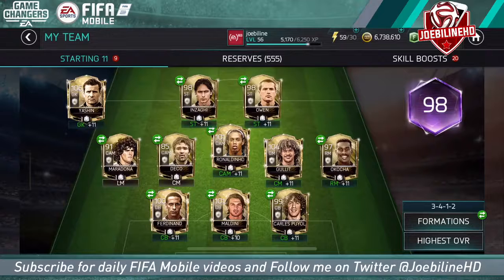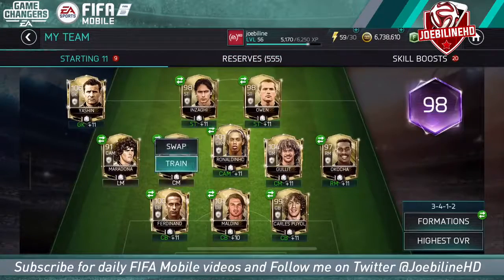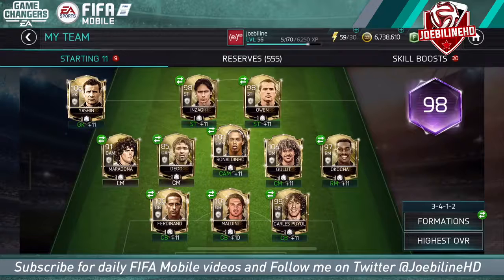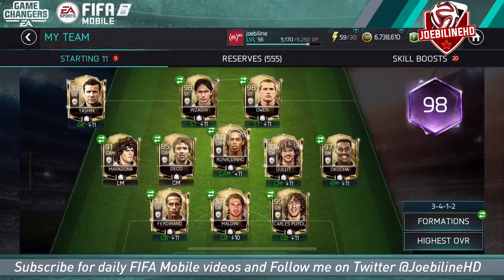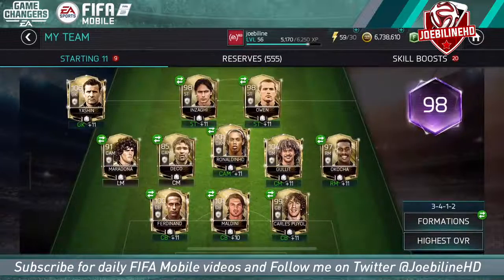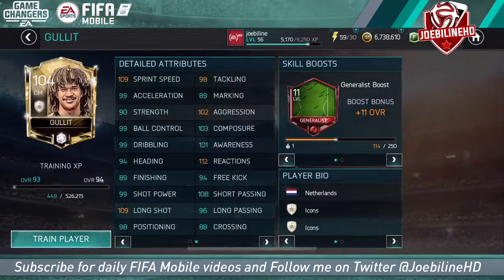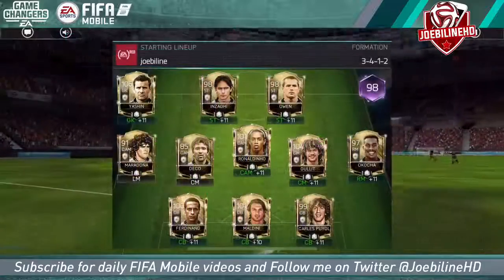Fifa Mobile 18 Full Icon Squad Builder fifamobile Full Icon Team Gameplay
fifa cellular 18 complete icon squad builder fifamobile complete icon team gameplay
observe me on twitter & instagram!

what i record & edit with:

in case you loved this fifa mobile video click that like button! comment telling me what you idea? if you're new around right here subscribe and in no way leave out an add again!

channel blurb:
my names joe and im called joebiline or joebilinehd.
i add  fifa cell 18 s2 season 2 movies every single day!
 expect masses of a fifa cellular season 2 f2p rtg street to glory fifa cellular 18 % establishing, fifa cellular s2 player overview, fifa mobile 2 squad builder, fifa mobile season 2 recommendations suggestions & plenty greater

wanna get partnered? be part of curse 90/10 rev percentage and a rolling monthly agreement be a part of now!

i make all my own snap shots

day by day fifa uploads on fifa cellular 18 s2 season 2, consisting of player evaluations, squad developers and elite percent openings.

plastician - highly-priced wpl001 - supplied by way of the wave pool

tune by means of chillhop:  on spotify:
a d m b »
ajmw »
aso »
bonus factors »
birocratic »
brock berrigan »
deeb »
floppy circus »
globuldub »
guggenz »
guide »
khüdósoul »
l'indécis »
mecca:eighty three »
philanthrope »
tantu »
the cancel »